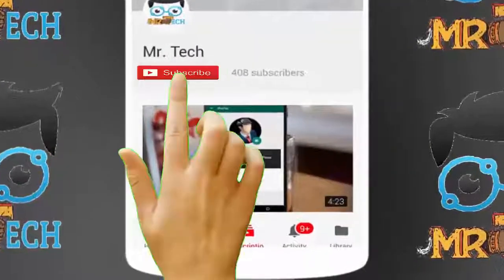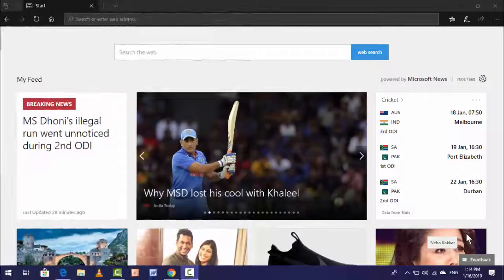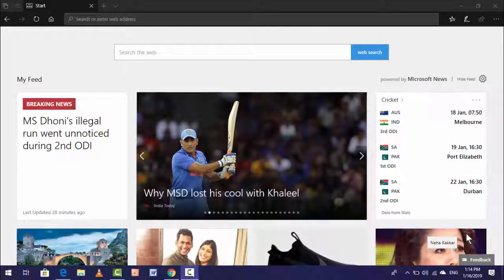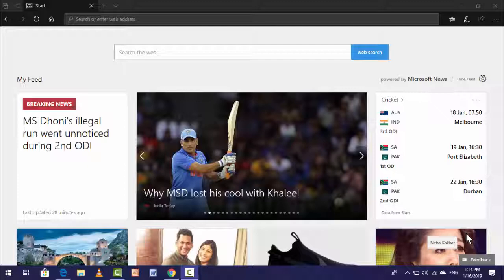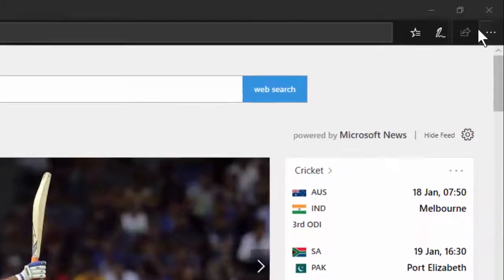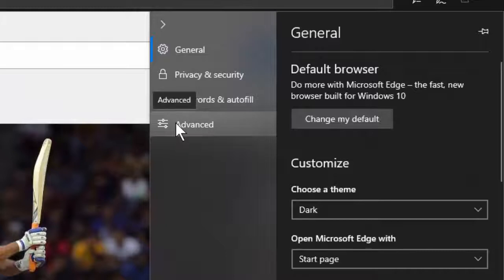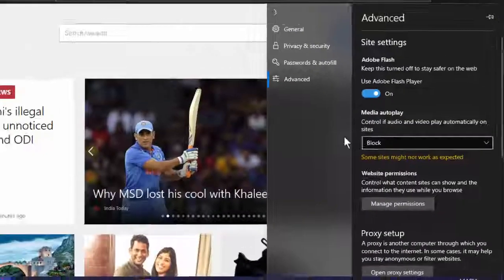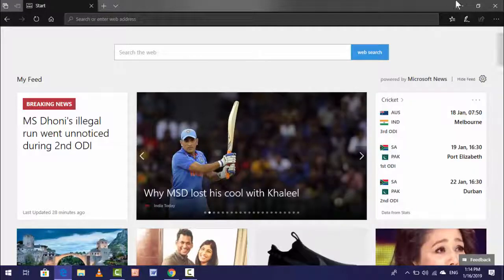How to Block Auto Play Videos in Microsoft Edge Browser in Windows 10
How to Block Auto Play Videos in Microsoft Edge Browser in Windows 10 2019
In Windows 10 How to Block Auto Play Videos in Microsoft Edge Browser
How to Disable Auto Play Videos in Microsoft Edge Browser Easily
From Various Websites or Blogs